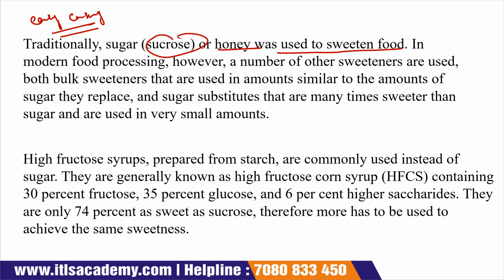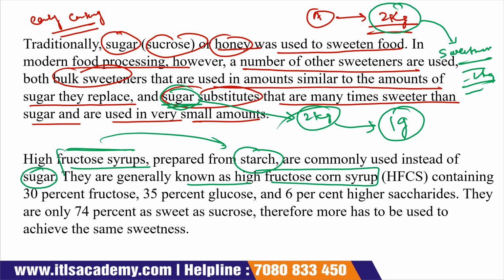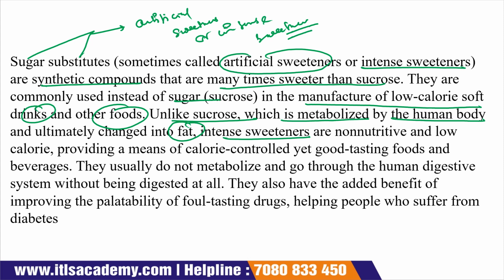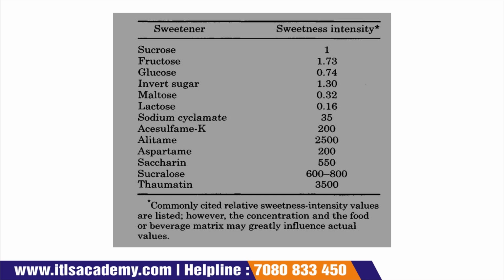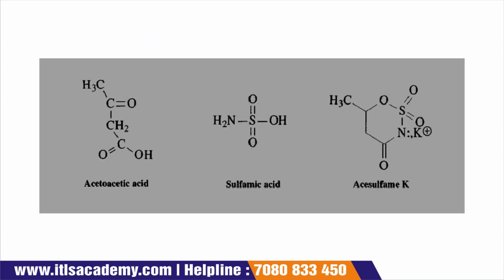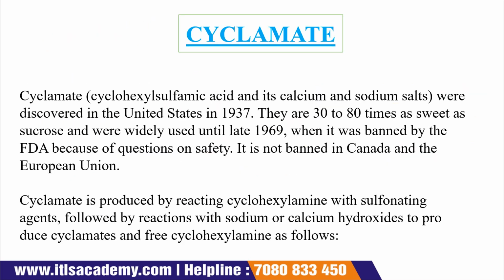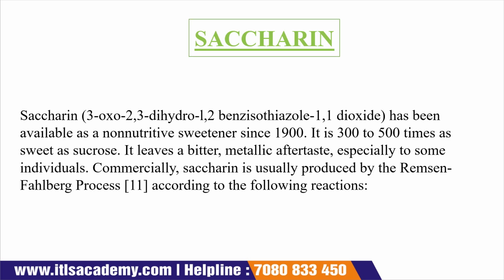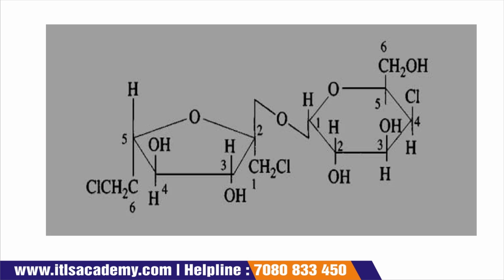Lecture 27 Types Of Sweetners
INDUSTRIAL CHEMISTRY

Mode: Online